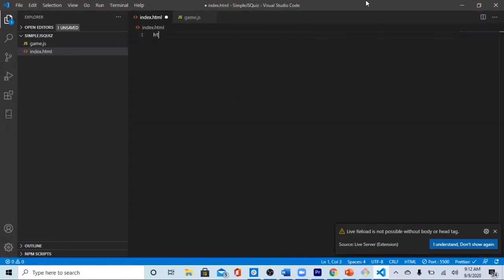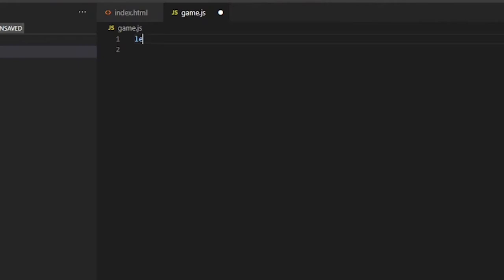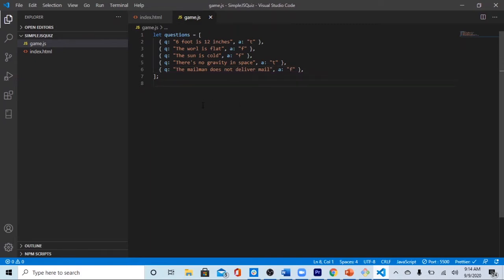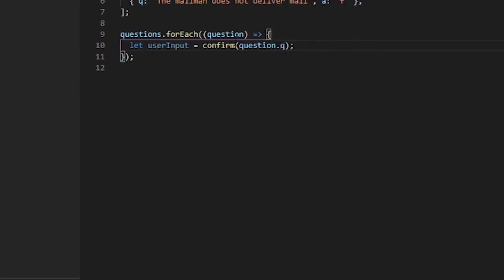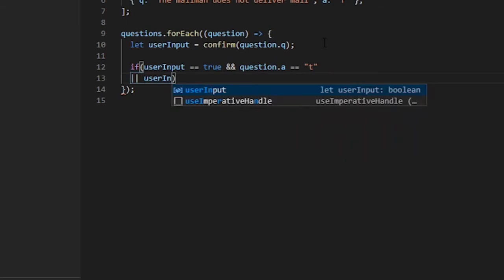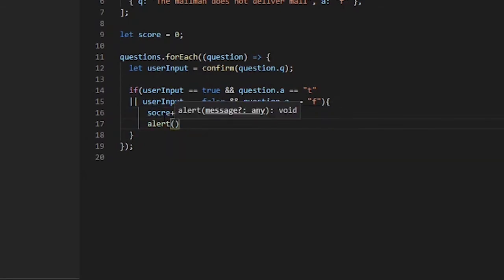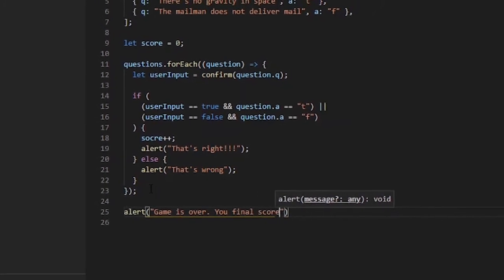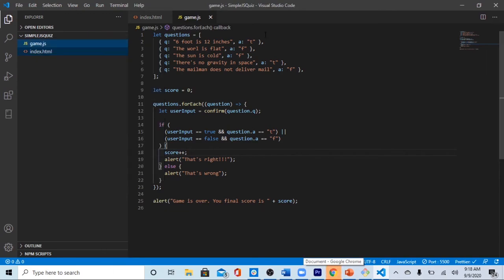Simple JavaScript Quiz Game (Beginners)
This video is about the JavaScript Programming Language. It's a short tutorial on how to make a very simple JavaScript Quiz app. If you're a beginner and are looking for an easy project, let's code along!

-Nevram